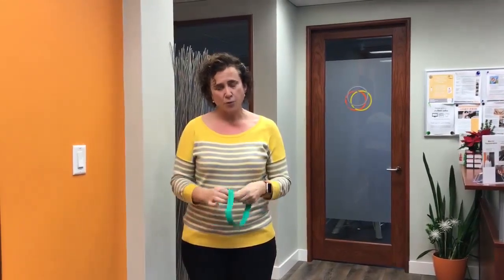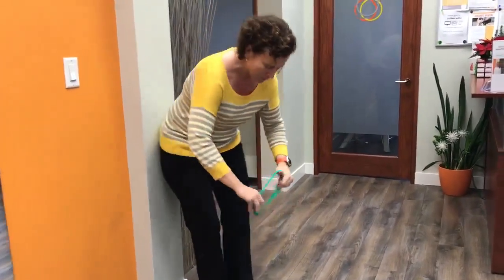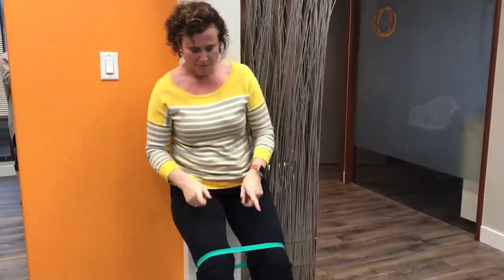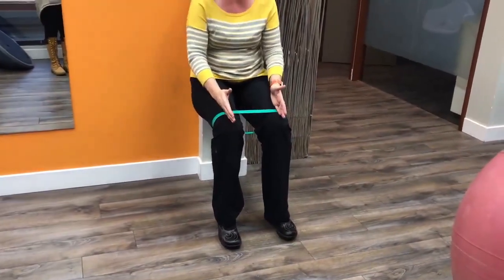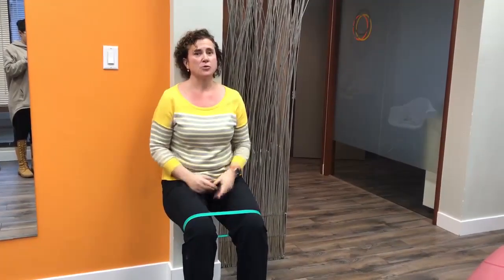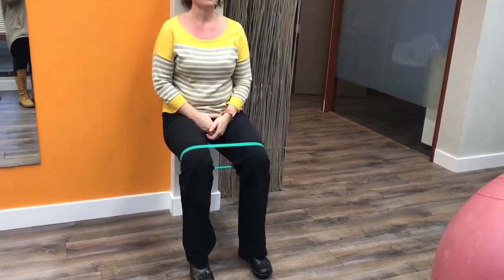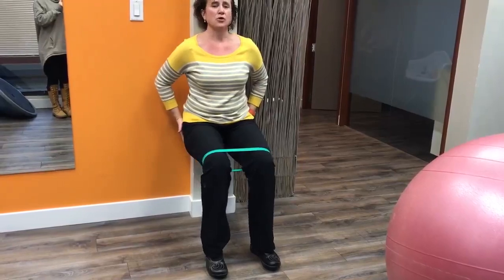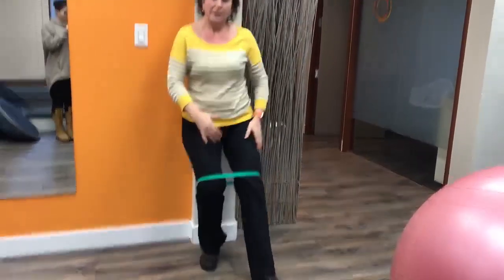Do You Need Stronger Legs and Hips?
Body Works Sports Physiotherapy
233 West 1st St #420
North Vancouver, BC V7M 1B3

Do you need stronger legs and hips? Do you want to be able to ski or run longer with better endurance, form and less fatigue? Try our simple wall squat with band around the knees to help strengthen the quads and gluts, abs, core.

Hi this is Dana Ranahan from Body Works Sports Physiotherapy and today I want to show you a great strengthening exercise you can do at home. This will help you in all kinds of ways. Skiing, hiking, running etc. So grab yourself a little Theraband or a stretchy band. We have these ones in the clinic that are pre cut so they’re all one piece. Alternately, you can get some and tie a knot to the right width, you want it to be about leg width apart, when you’re standing evenly on your feet. And we’re going to put this band up on our knee, just above the knee joint and in this position now, I’m going to come to the wall, bring my feet way out so that my weight can be back against the wall and I’m going to do a bit of a squat. Really working to keep my big toes on the ground and my knees in line over top of my feet. So my kneecap centres over my second toe effectively. Now in this position, think about keeping your hips connected to the wall and this is a simple wall squat you can maintain. If we want to add a little bit of extra work for our glutes, we can work on a little bit of a pull out here with the band. So try to maintain your wall squat, little openings between the band and you’ll feel it working in your glutes quite heavily. So usually I’d maybe work 10 to 15 repetitions here and remembering to breathe and engage your core as you do it, I’m too busy talking. But on your own, you would breathe out, core on, breathe in, come back, breathe out, core on, breathe in, come back. So give that a go at home. That’ll help you strengthen up your hips and legs for skiing or any activities you want to do. If you have any other questions, give us a call or check out our